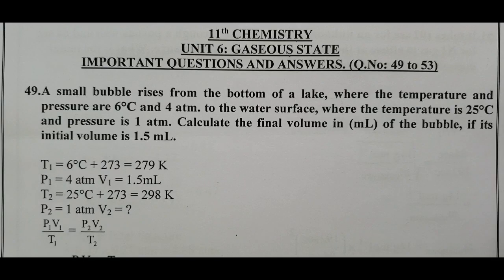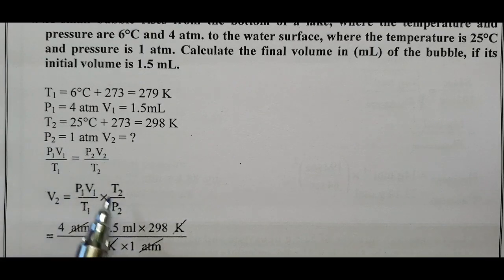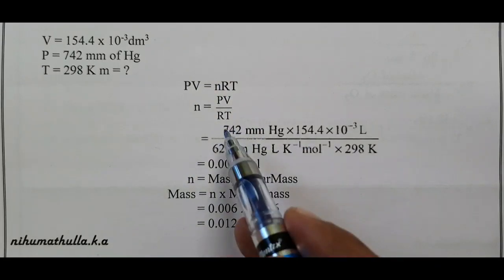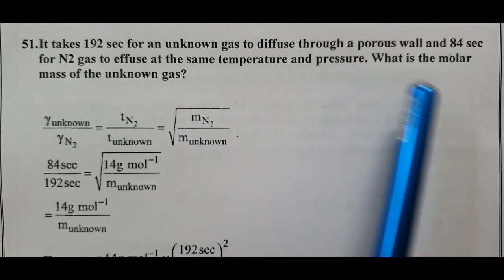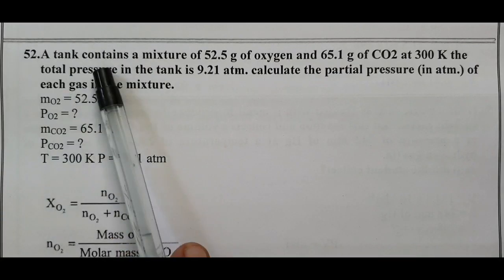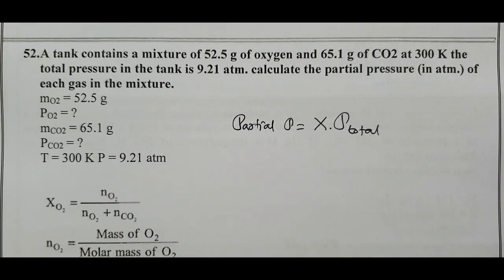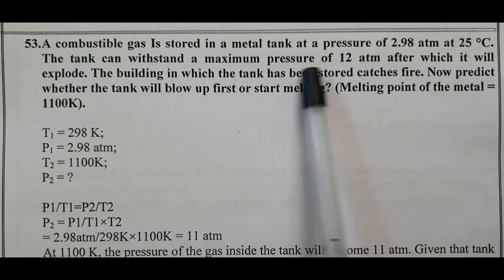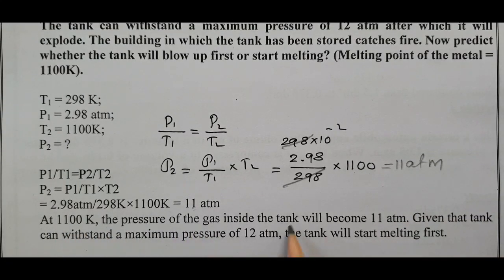11th Chemistry/Unit 6/Gaseous State/Important Questions and Answers/Q.No 49 to 53/English medium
11th Chemistry/Unit 6/Gaseous State/Important Questions and Answers/Q.No 49 to 53/English medium
all questions and answers are disussed in this video